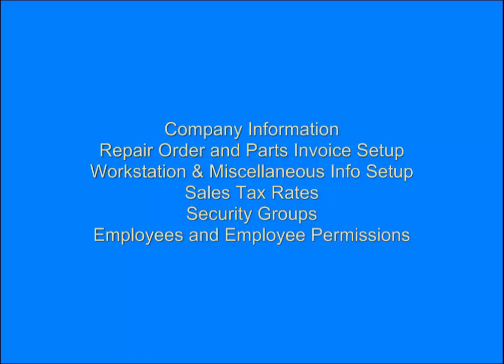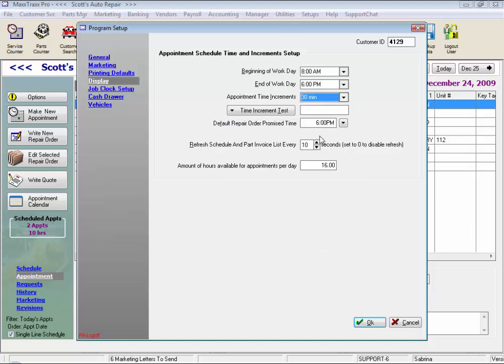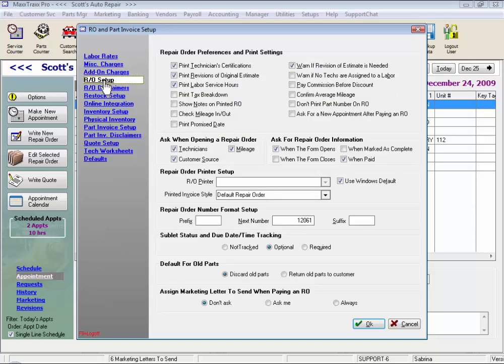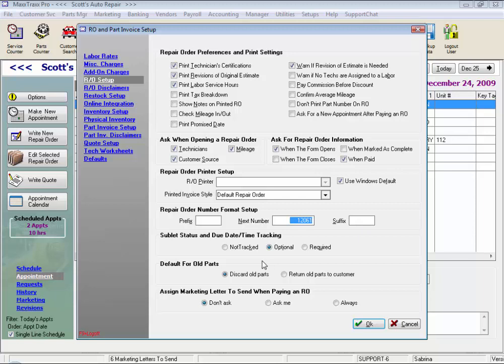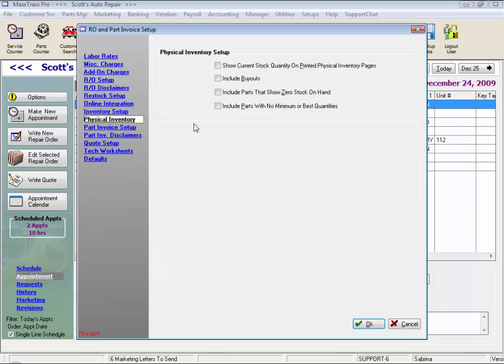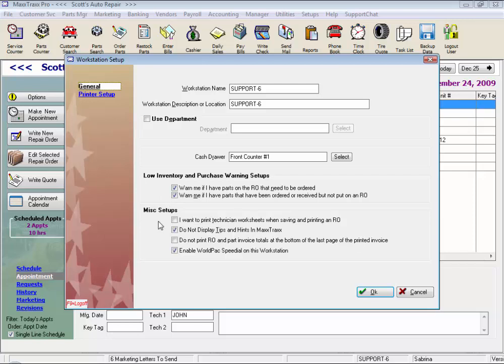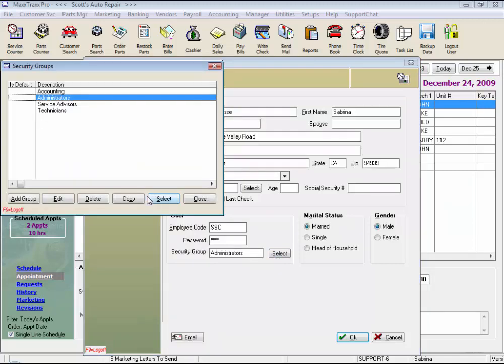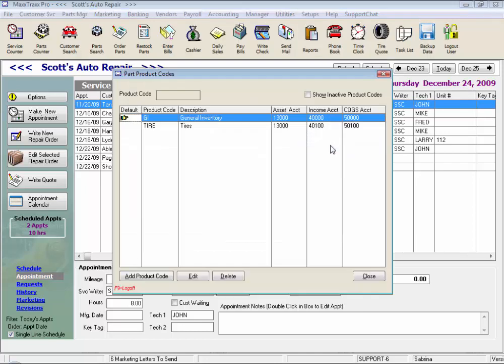MaxxTraxx Auto Shop Software Video Lessons - Setting up your Company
An official Scott Systems training video on how to setup your new MaxxTraxx software to your company needs.